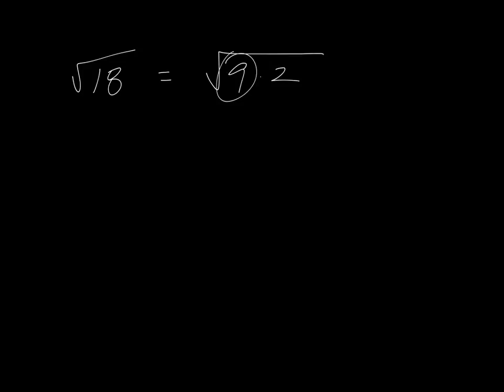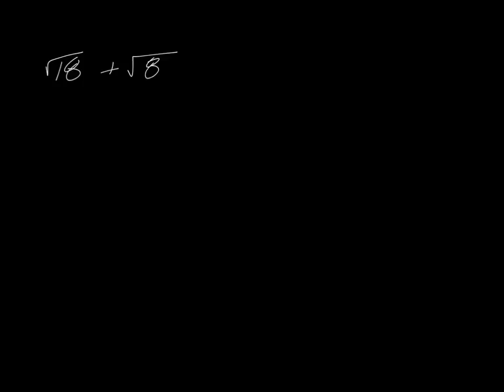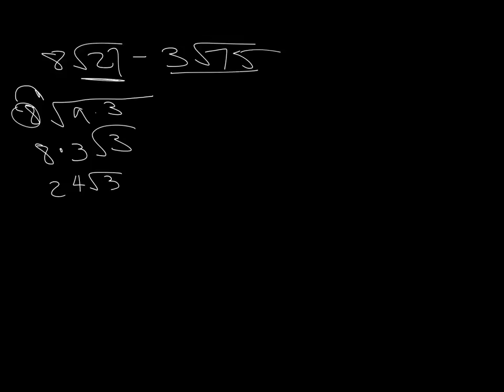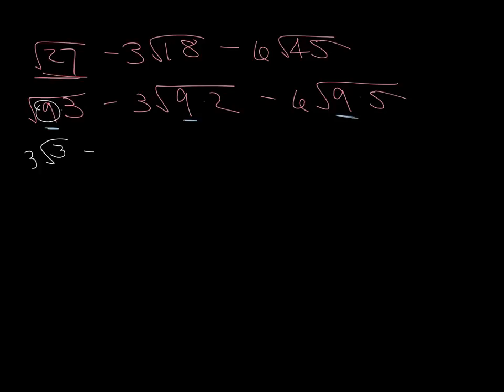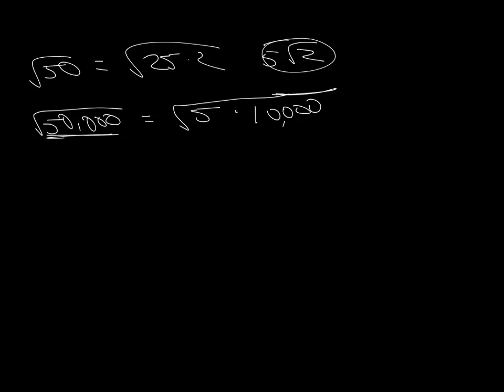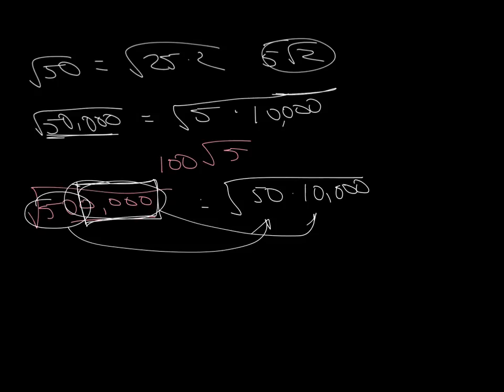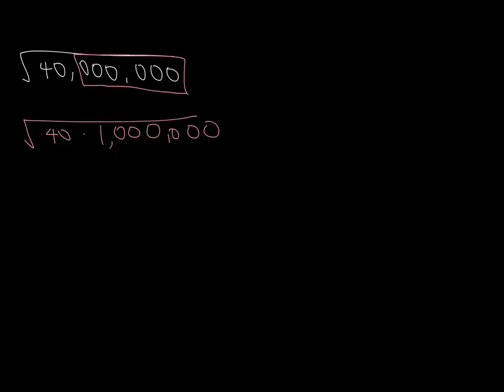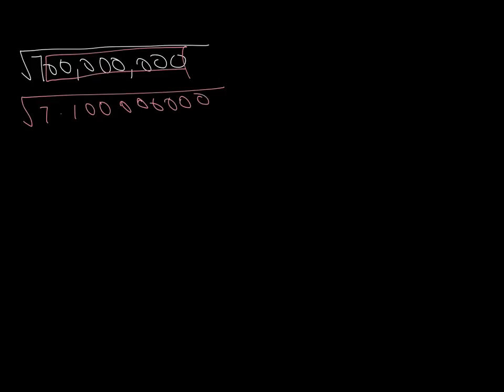L 66 algebra 1